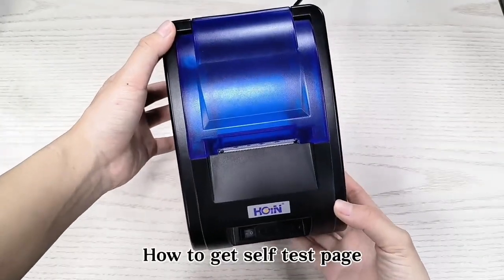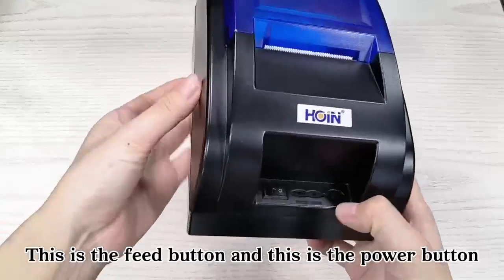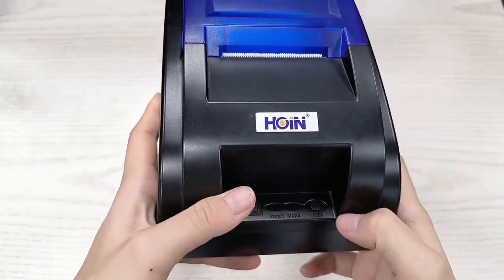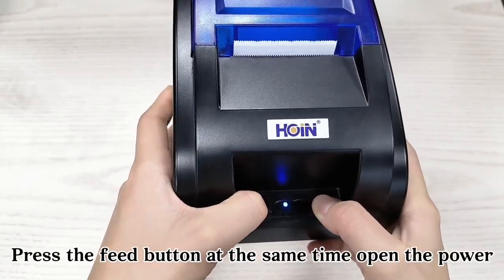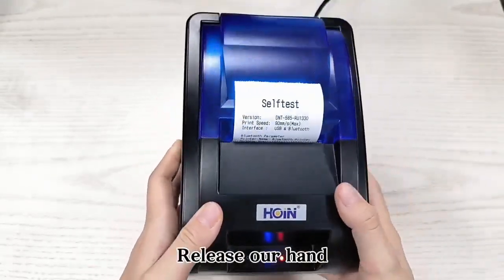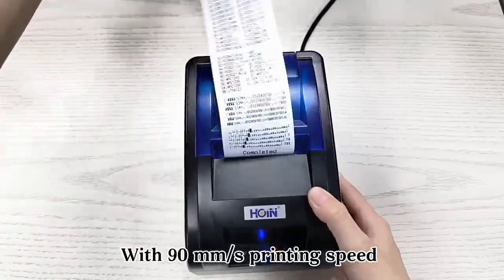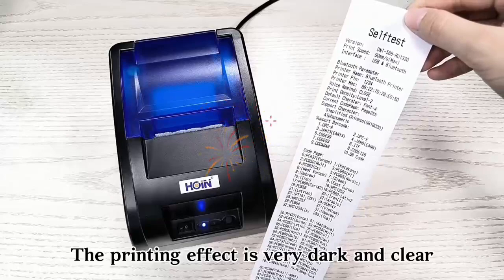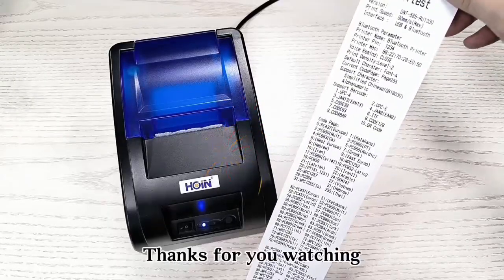How to get selftest page? | HOP-H58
HOP-H58
Press the feed button at the same time open the power

see the red light release our hand.